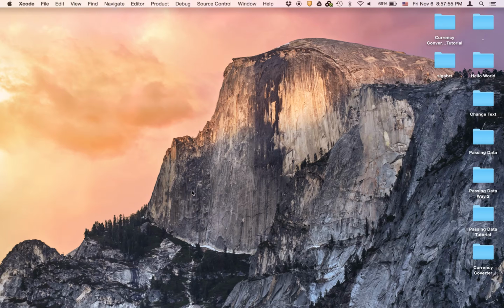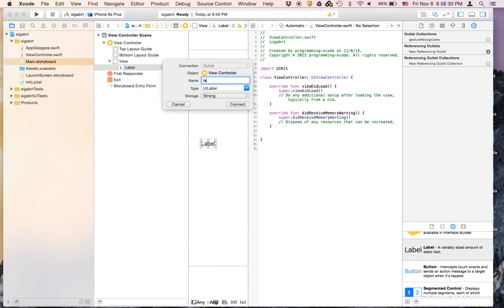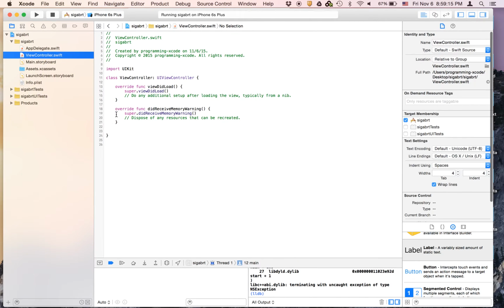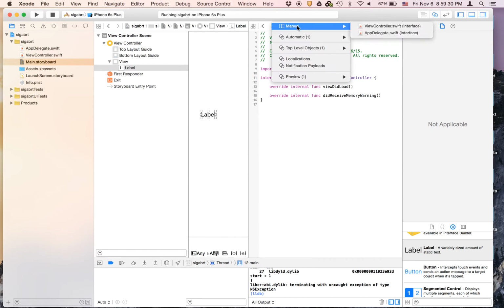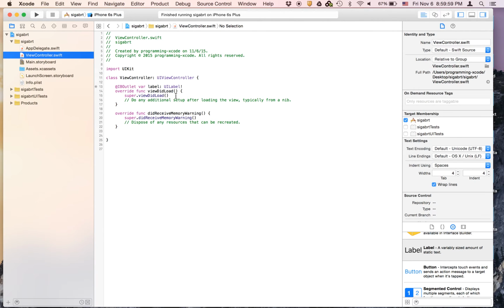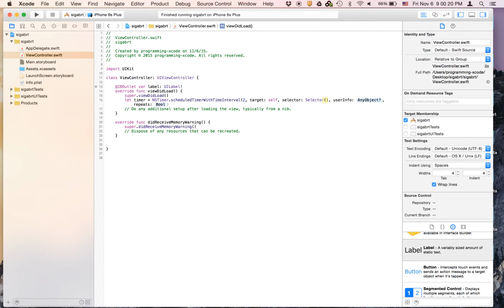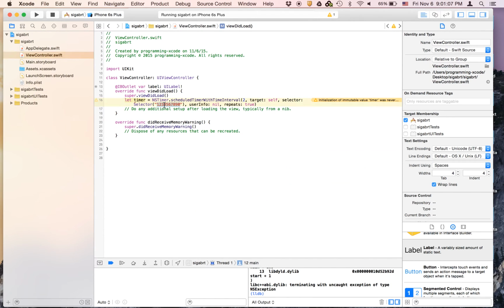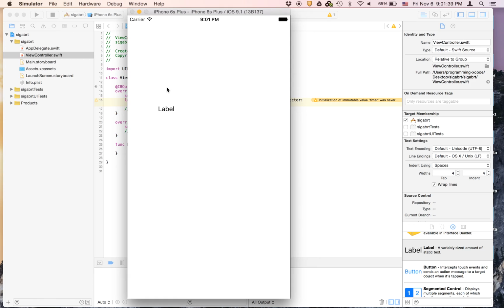iOS 9 Xcode 7 Swift 2 Tutorial 6: Fixing Thread 1: Signal Sigabrt error in 2 Ways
In this video we learned how to fix a common error called SIGABRT in 2 ways.